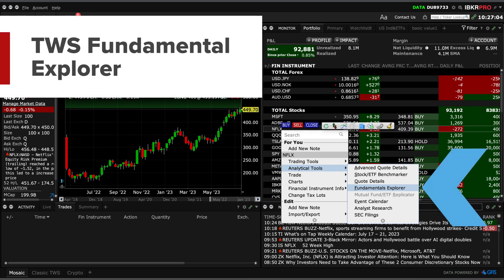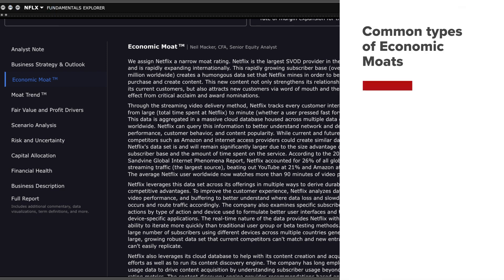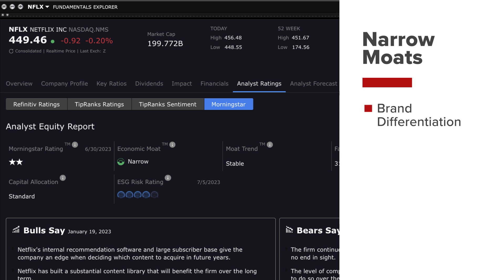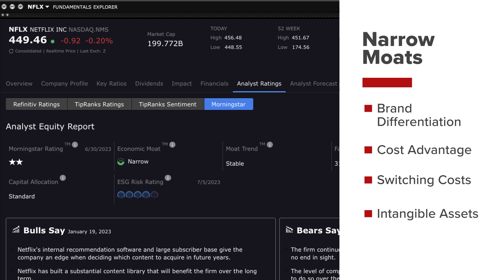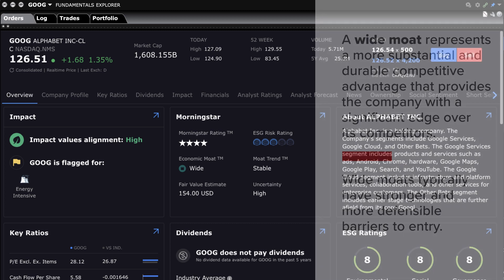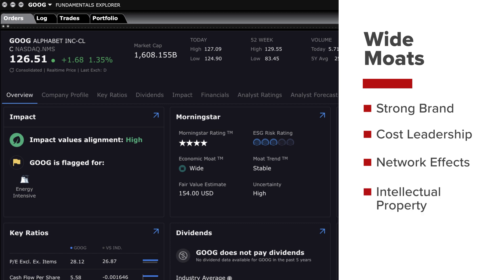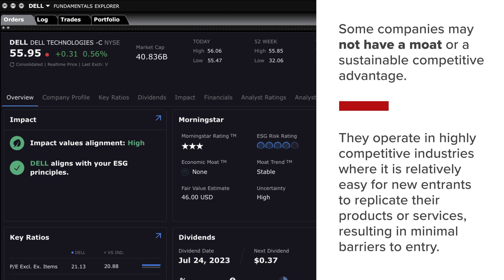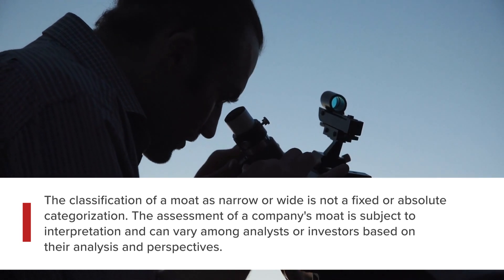Economic Moats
Economic moats refer to the competitive advantages that allow a company to maintain its market position and fend off competitors. These advantages create barriers to entry, making it challenging for other companies to replicate the company's success.